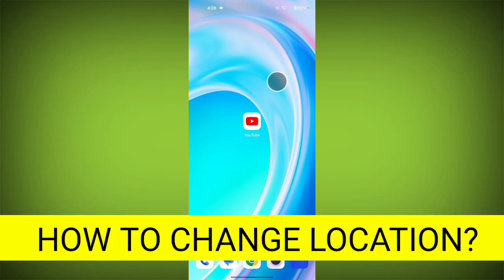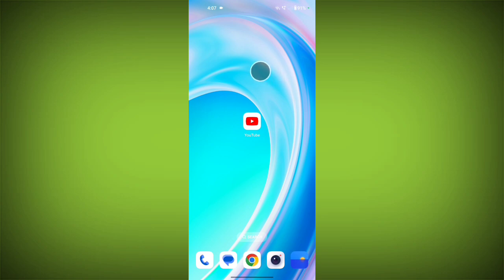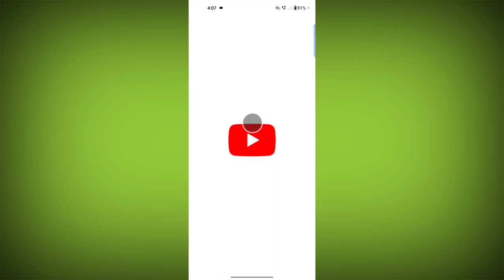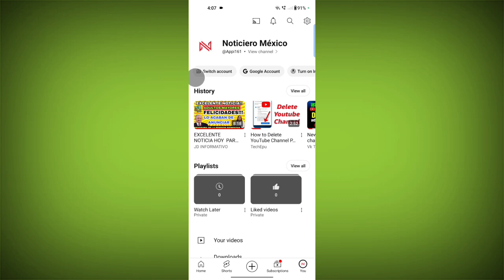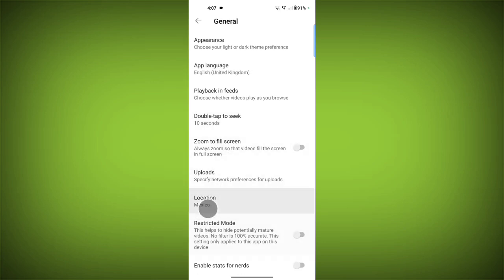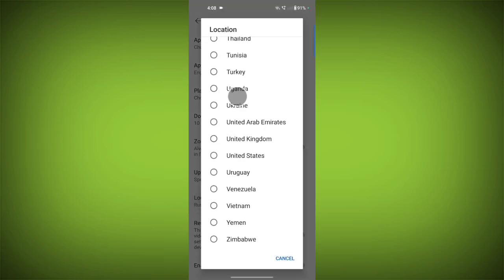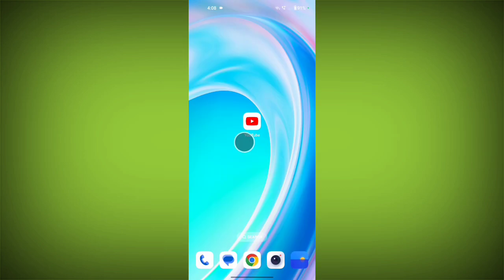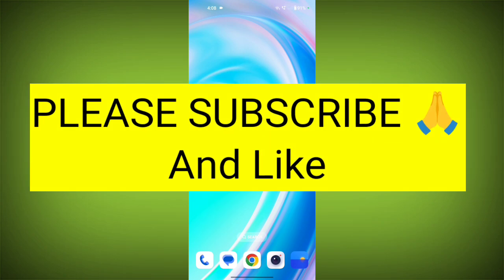HOW TO CHANGE LOCATION ON YOUTUBE?